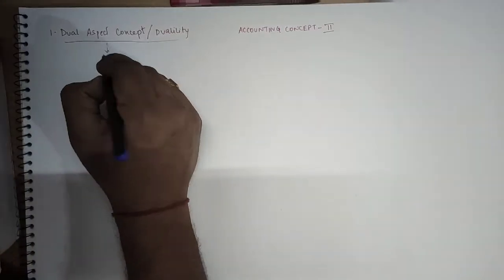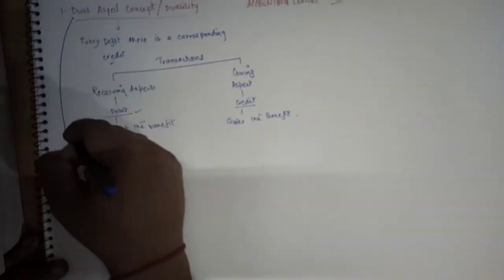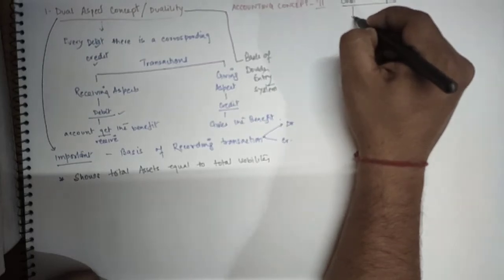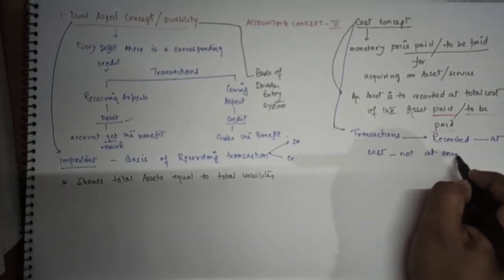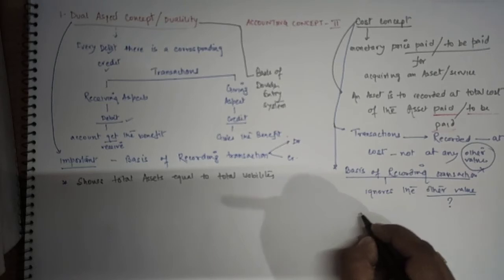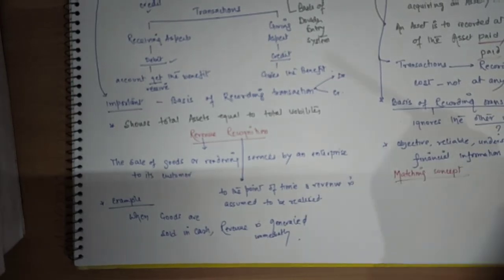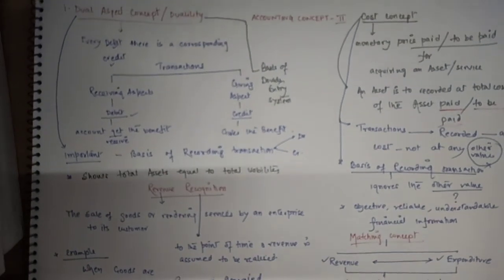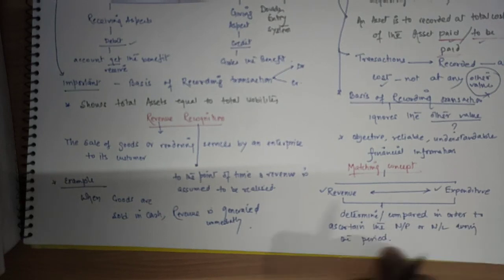Accounting Concept ²|Financial Accounting|B.com.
DUAL ASPECT CONCEPT|REVENUE RECOGNITION| COST CONCEPT|MATCHING CONCEPT|